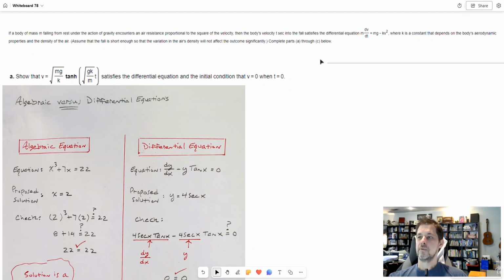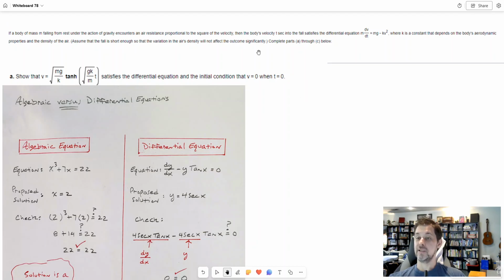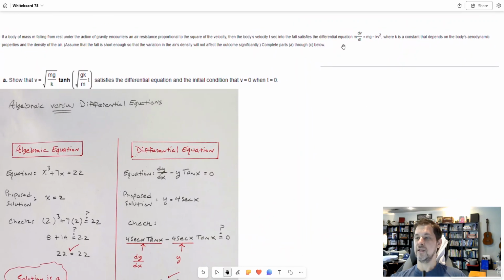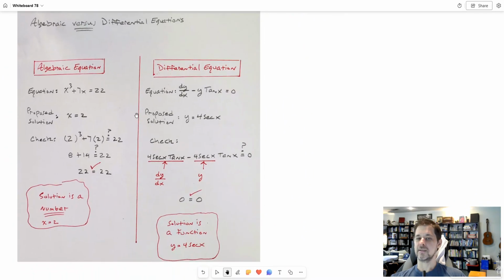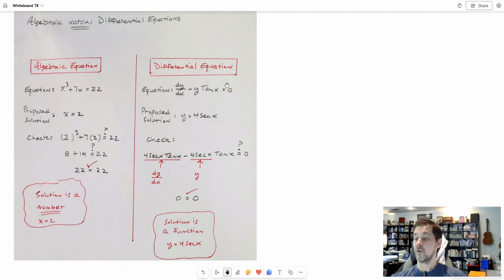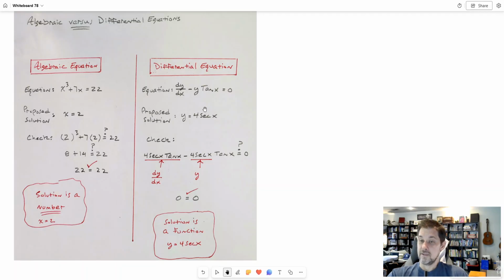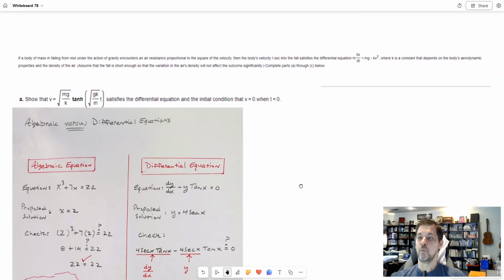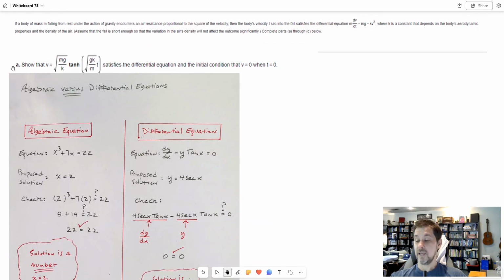hyperbolic tangent differential equation, part zero